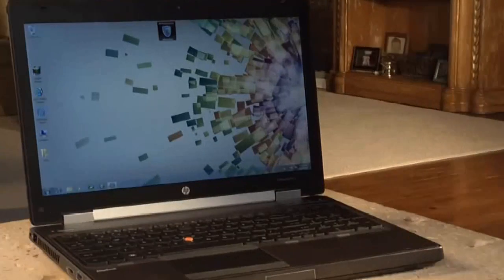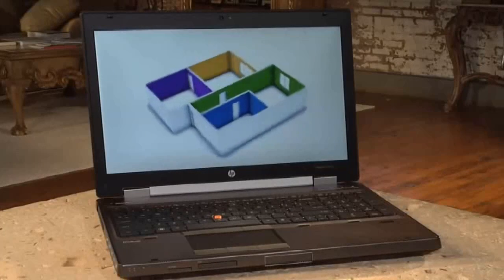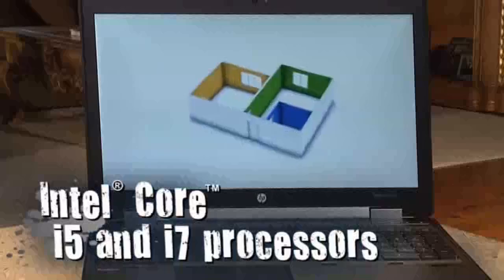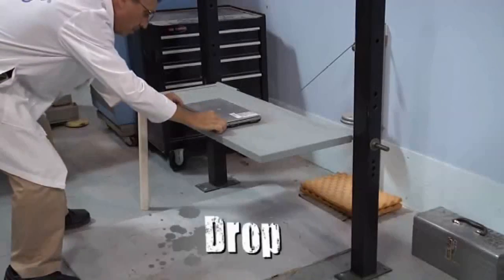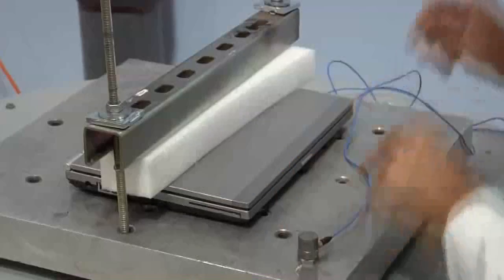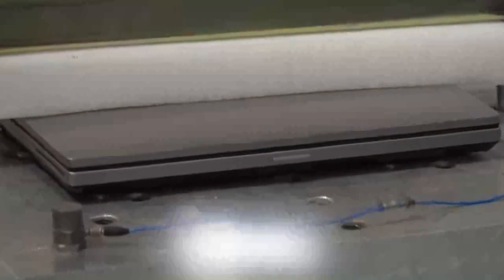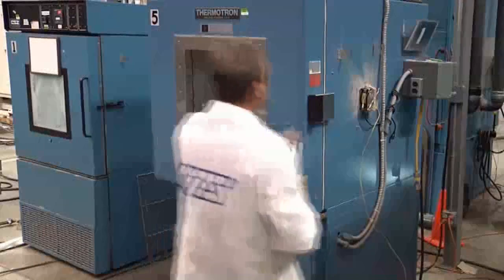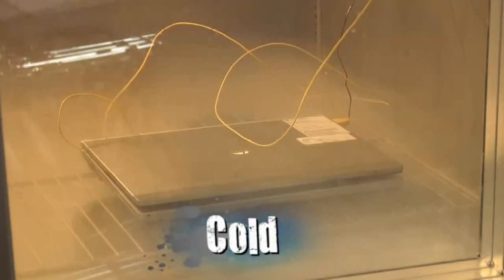Thánh thức latop hp workstation 8560w vào lò thiêu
HP,elite,book,elitebook,notebook,laptop,laptops,review,workstation